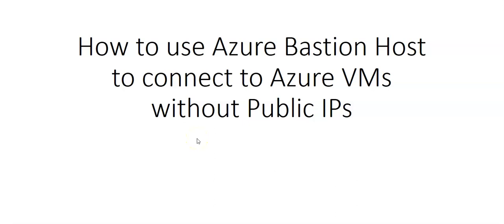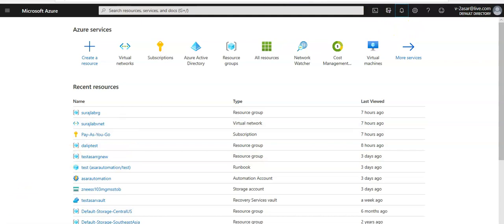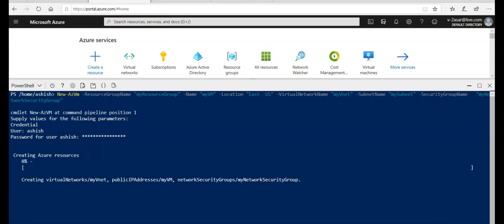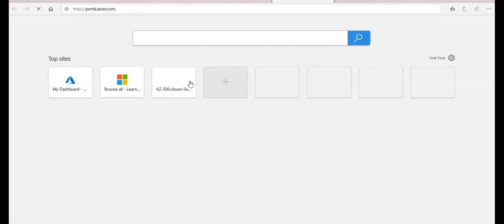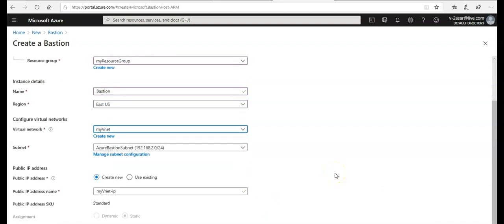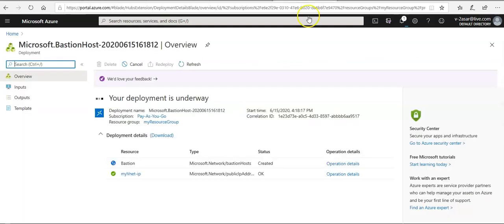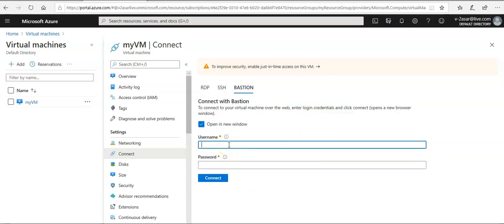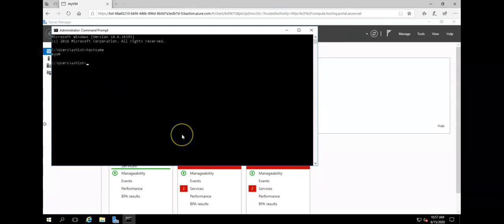How to use Azure Bastion Host to connect to Azure VMs without Public IPs